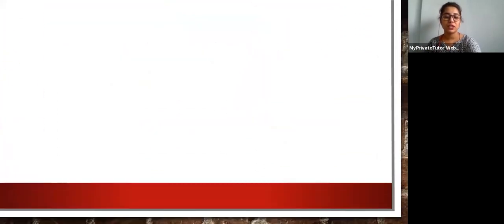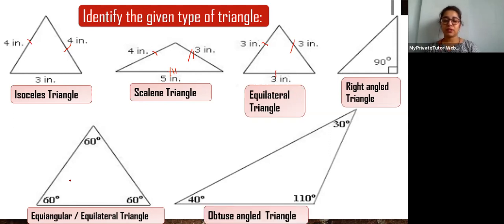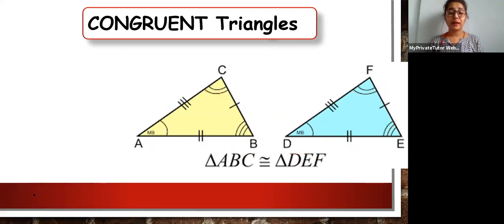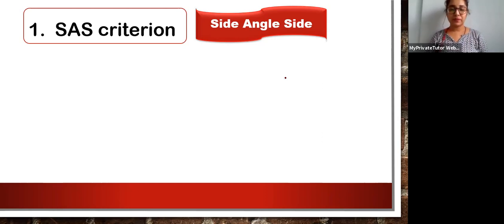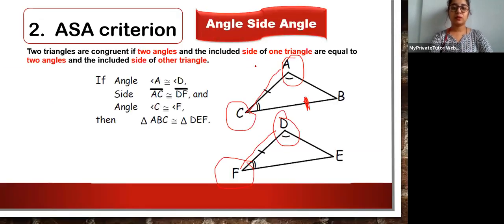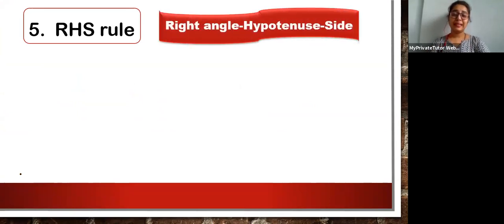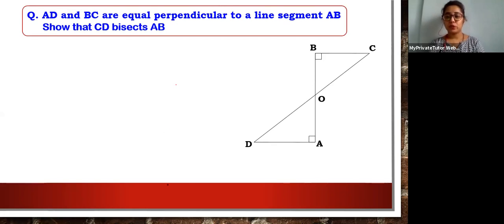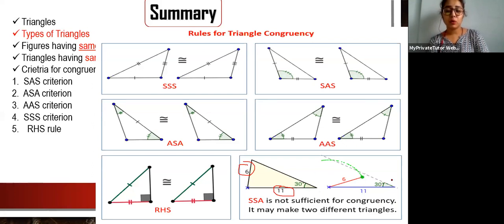All about triangles [MATHEMATICS - GRADE 9]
This webinar is based on the topic – All about Triangles.
Things discussed under this topic will be primarily based on the following:
a) Types of Triangles
b) Congruence of Triangles
c) Criteria for Congruence of Triangles
d) Problems on all of the above topics

This webinar’s content is set in the context of knowing everything about triangles to let learning continue from distance. Register for free and learn from the very comfort of your drawing room.